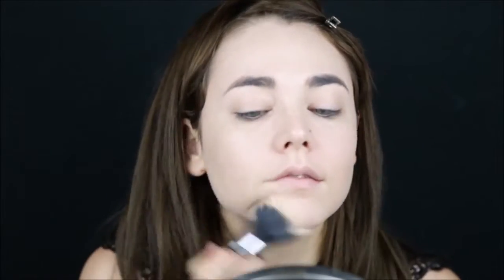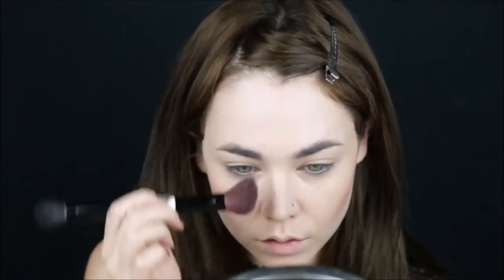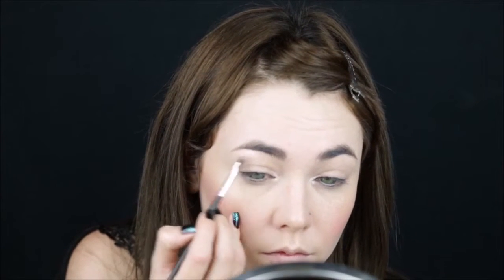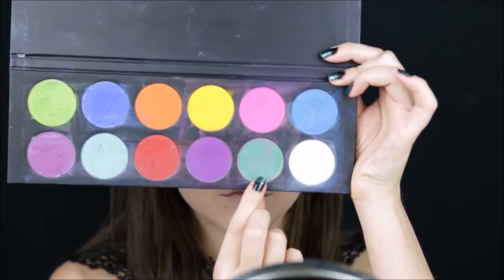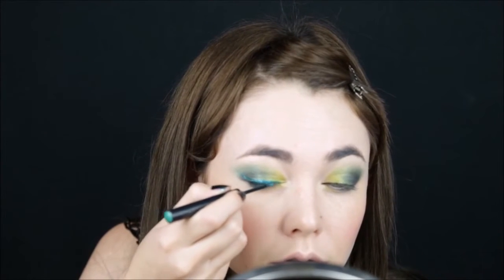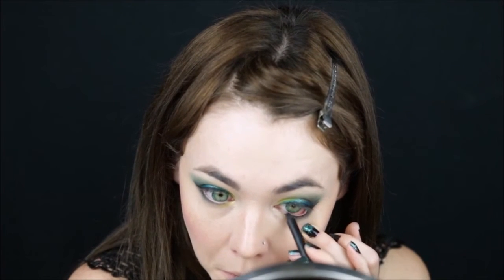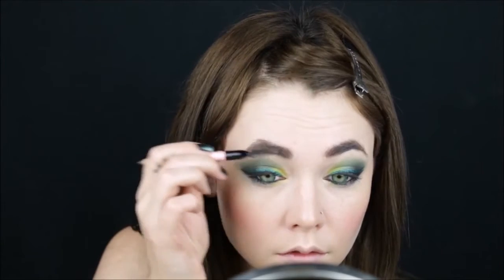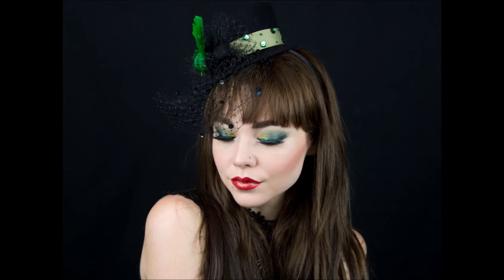St Patrick's day make-up tutorial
Forever Elusive 'Green Eyes / Red Lips' look created specifically for the St Patrick's day celebrations by UpCycle.Club prolific member; the mua & fashion model Anastasia Stacie Vanelli. Enjoy dear friends; m'ladies; m'lords; invincible forevermore @upcycleclub